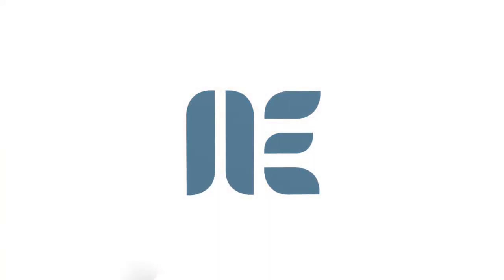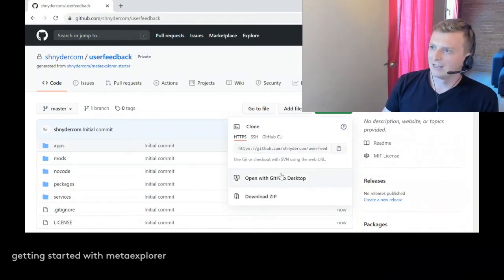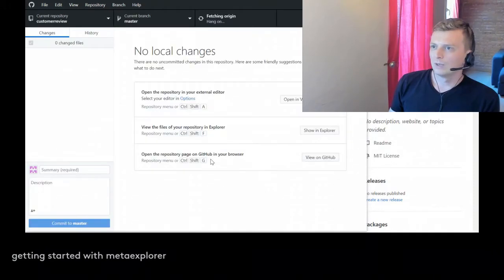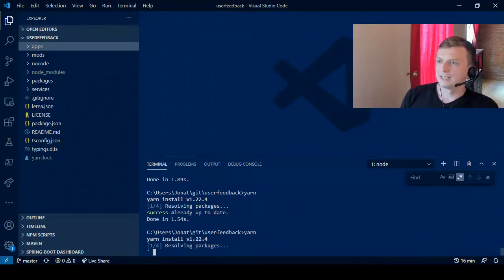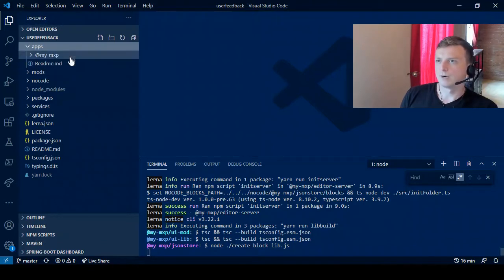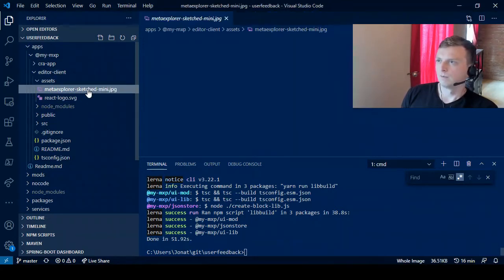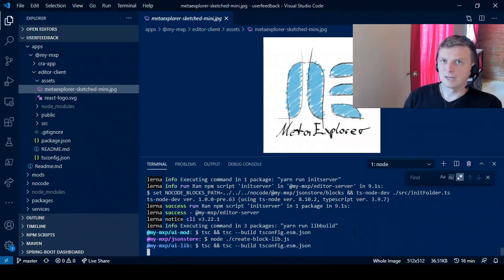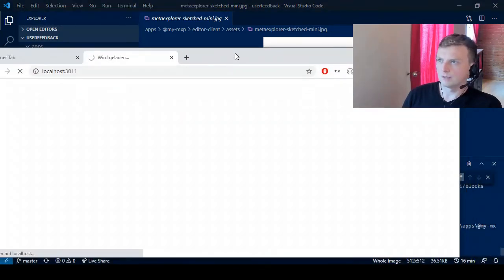Less than 10 minutes from zero to nocode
To get a fully controllable nocode-editor, we'll follow the different steps to install and run our own metaexplorer-starter projects. 10 Minutes later you can start editing Apps in the browser
Link to the starter-repository: